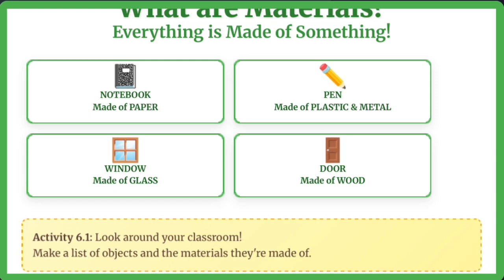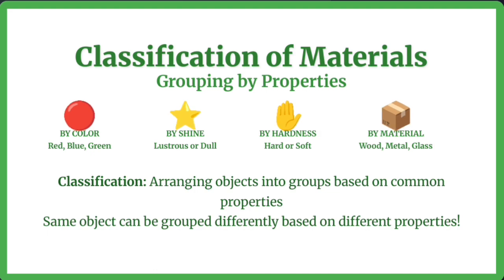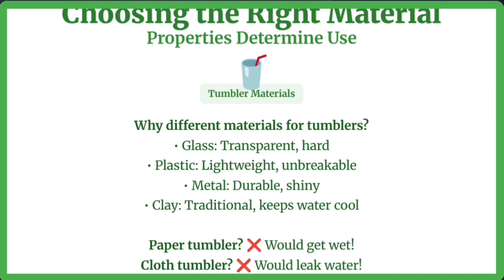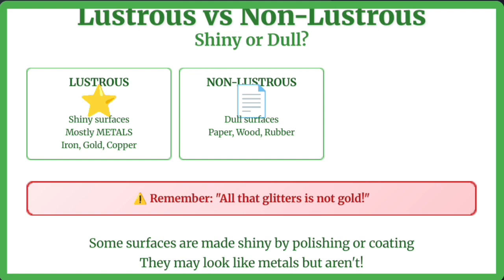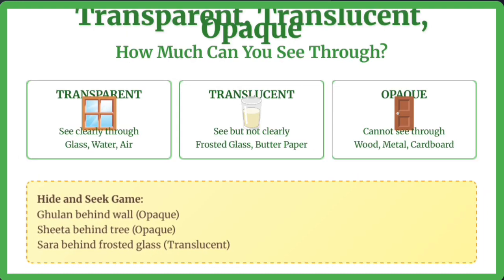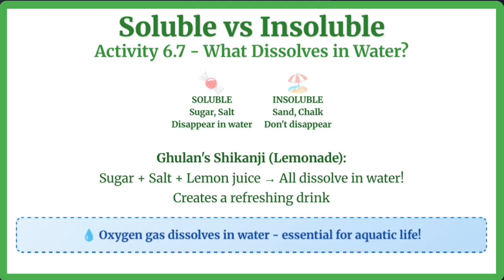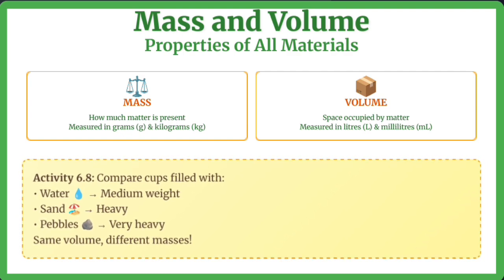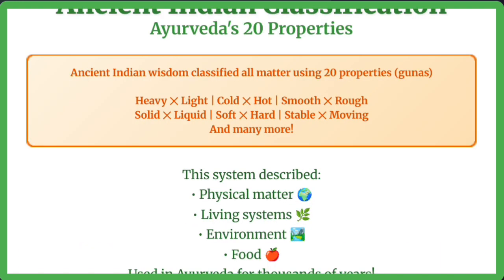Materials Around Us | Full Chapter | Class 6 Science | SilentReader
🧪 Welcome to SilentReader! In this engaging animated lesson, we explore Class 6 Science Chapter 6: Materials Around Us.

Join Ghulan and Sheeta as they discover the fascinating world of materials that make up everything around us! This comprehensive lesson covers:

✨ What you'll learn:

What are Materials and how we classify them

Properties of Materials: Lustre, Hardness, Transparency

Soluble vs Insoluble materials

The concept of Matter, Mass and Volume

Ancient Indian knowledge of materials

Real-world applications and experiments

📚 Chapter Highlights:
00:00 Introduction - Back to School!
02:30 What are Materials?
05:15 Ancient Indian Pottery
08:00 Classification of Materials
11:20 Choosing the Right Material
14:45 Sports Balls Experiment
17:30 Lustrous vs Non-Lustrous
20:15 Hard vs Soft Materials
23:00 Transparent, Translucent, Opaque
26:40 Soluble vs Insoluble
29:25 ORS - Life Saving Mixture
32:10 Mass and Volume
35:00 What is Matter?
37:45 Ancient Indian Classification
40:20 Summary & Keywords

🎯 Perfect for: Class 6 Students (CBSE/NCERT), Teachers, Homeschooling, and anyone curious about the materials that shape our world!

💡 Follow us for:
• Animated explanations
• Chapter-wise coverage
• Interactive learning